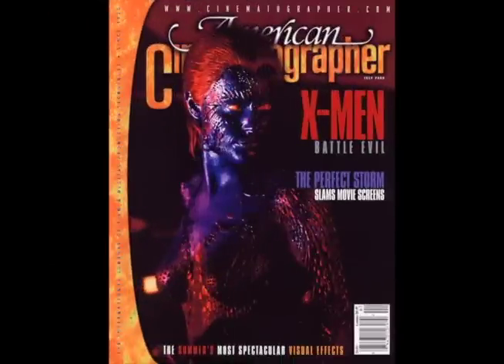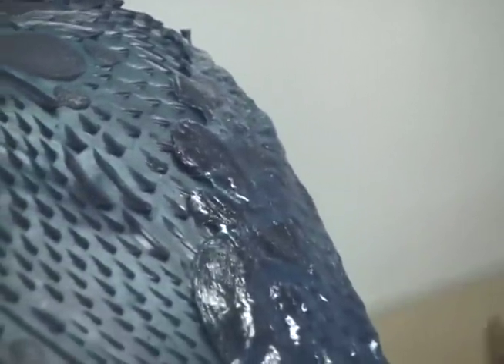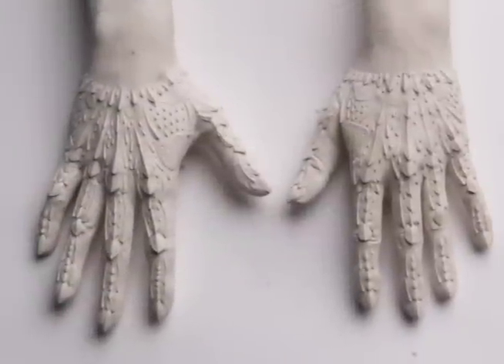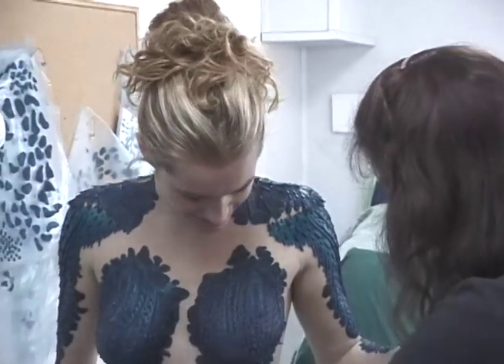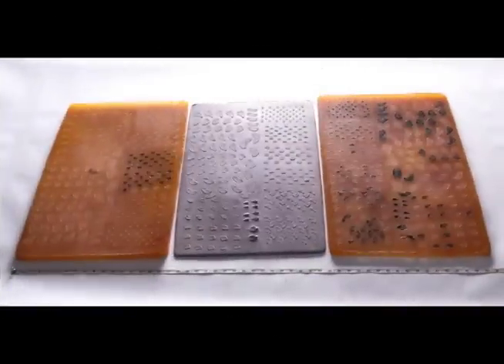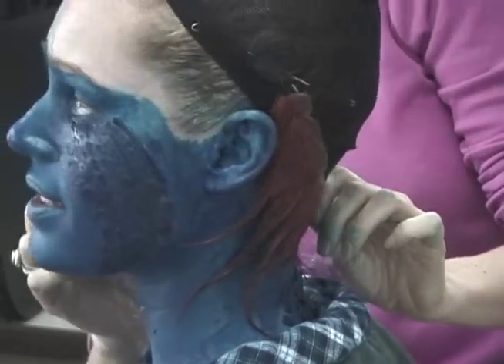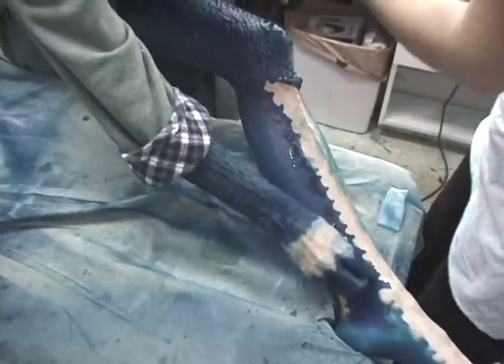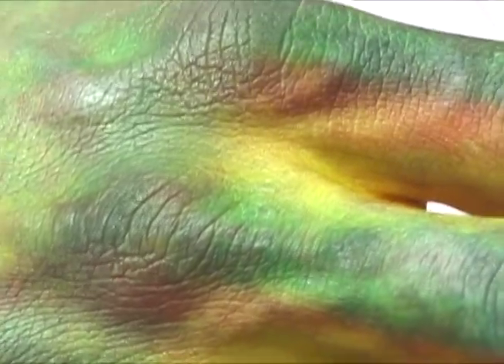Gordon Smith prosthetics X Men Series Part 1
Fxsmith - X-Men Series - Part 1
Mystique prosthetic design & application, with Toad - X-Men 1 - 1999 - X-Men 2 - 2002